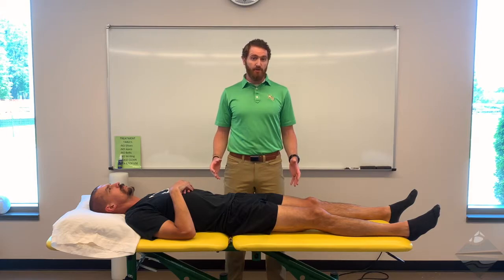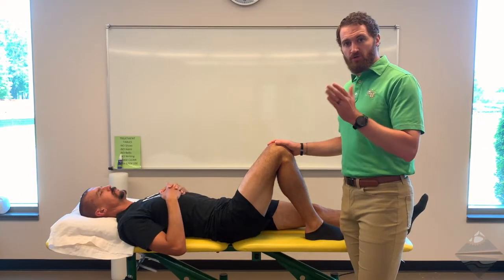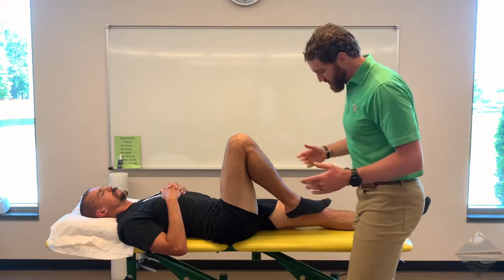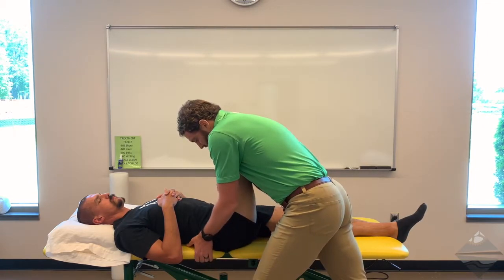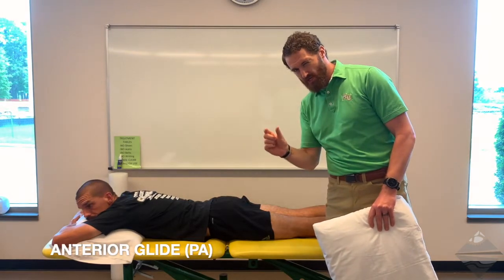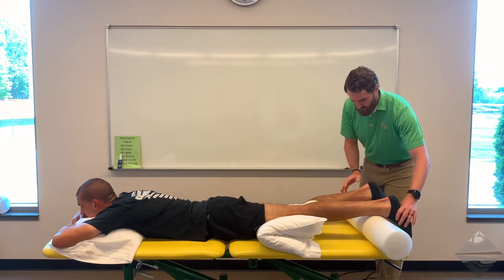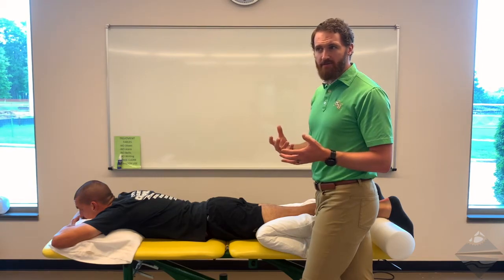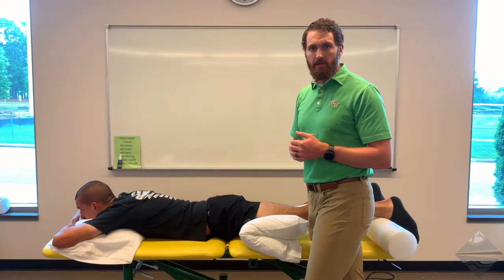Hip: Passive Accessory Motion (PAM) Assessment - Part 2